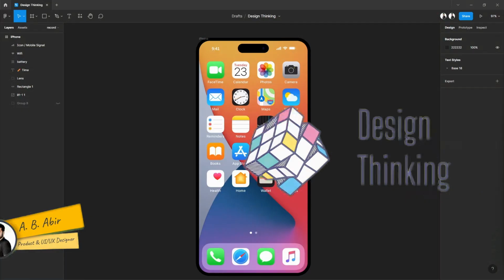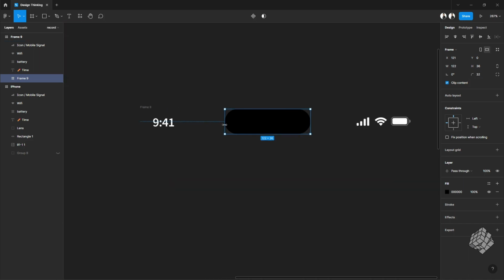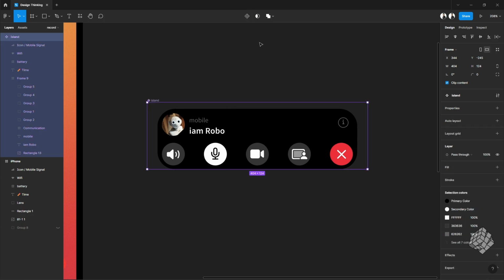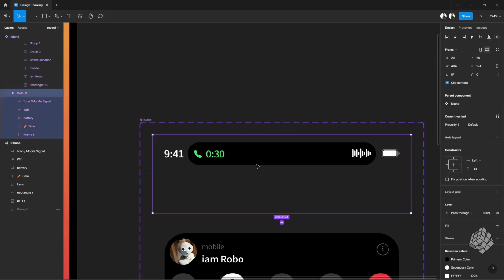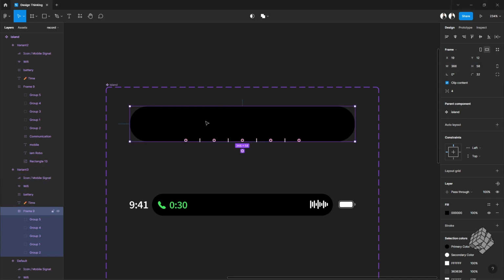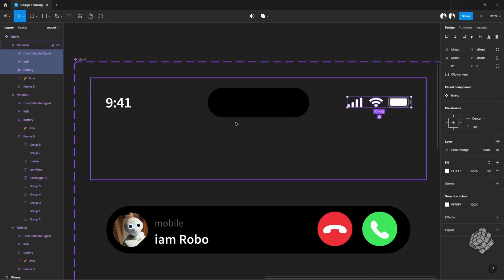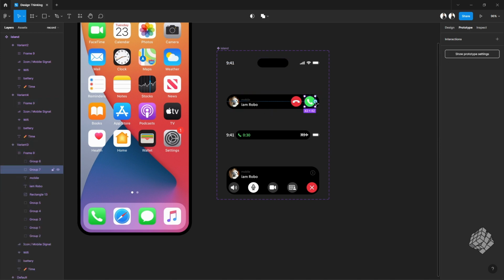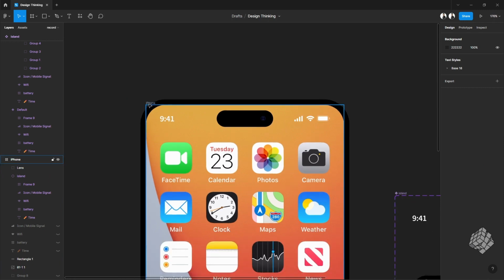With Figma iPhone 14 Animation Of Dynamic Island | iPhone 14 Pro Max Dynamic Island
The dynamic island of the iPhone 14 is something everyone has been looking for recently. In this video, I made the dynamic island animation in Figma.

In Figma iPhone 14 animation is done after a lot's trial and error tests. And, I tried my best to match the actual animation by fine-tuning the numbers.

This is a very interesting approach to product design using the iPhone punch hole display and the iPhone 14 animation.

Hope you will live the video and learn something.

Chapters
00:00 Intro
00:19 Dynamic Island Design
07:35 Dynamic Island Animaion
10:40 End